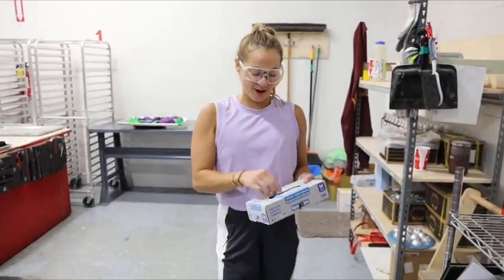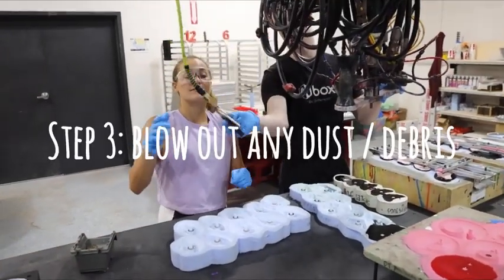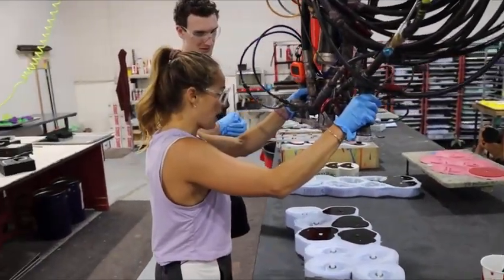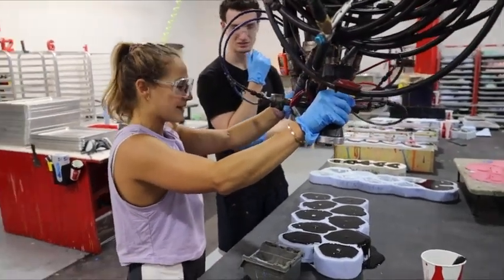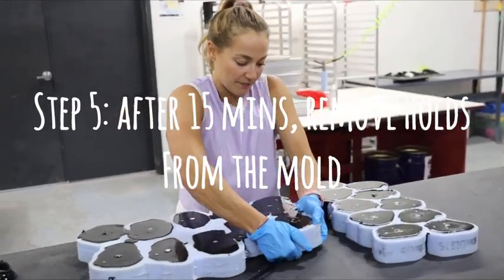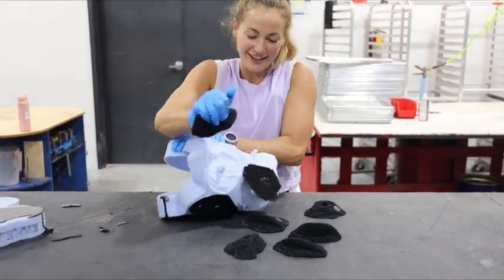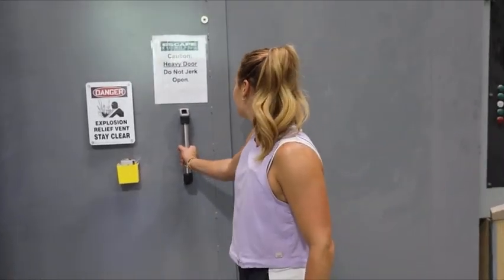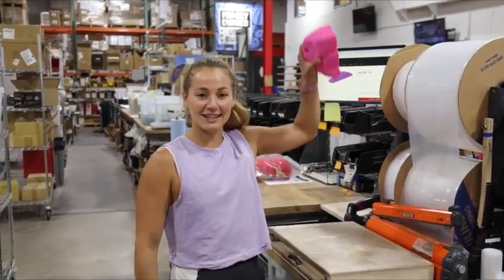HOW CLIMBING HOLDS ARE MADE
Ever wondered how the climbing holds you see at every climbing gym in the world are actually made? I went behind the scenes at Escape Climbing’s factory to see the entire process—from raw materials to the finished holds we all send on! The precision, the craftsmanship, the SCIENCE behind it all blew my mind.